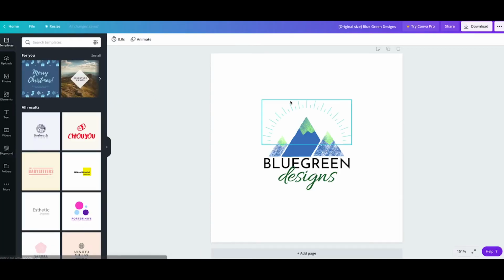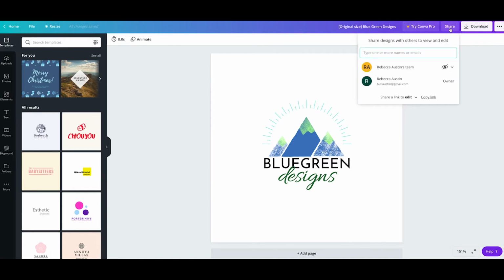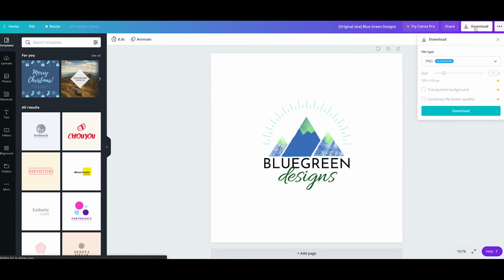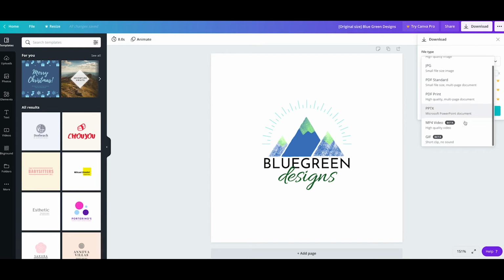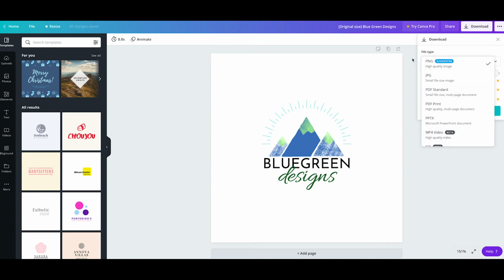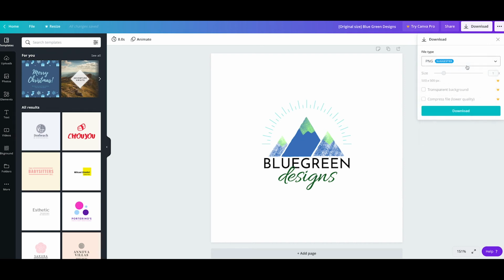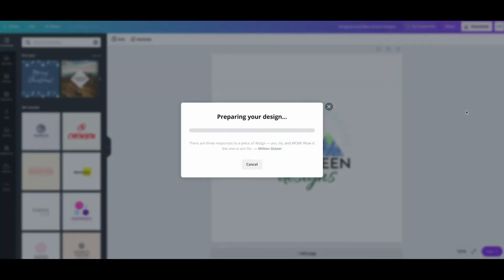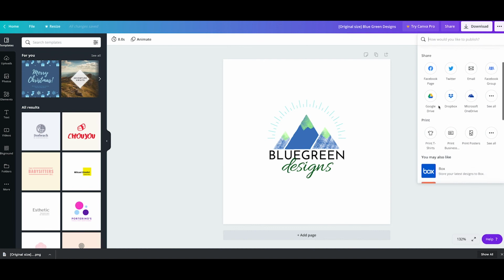Canva Crash Course Part 4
Learn how to be your own designer and create logos, flyers, social media posts, and more, by following our new Canva Crash Course bite-sized training videos!

Learn how to export your work to start sharing on social media platforms and more, in our final 2 minute video of the Canva Crash Course!